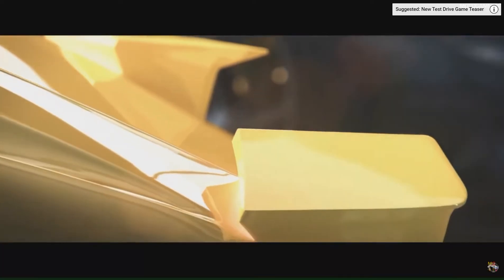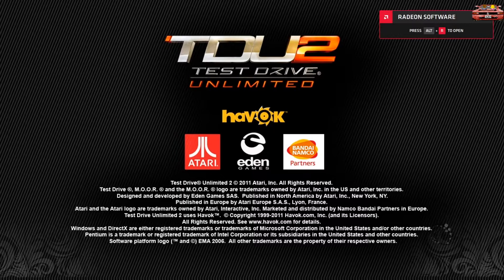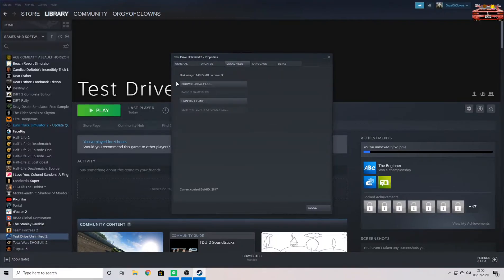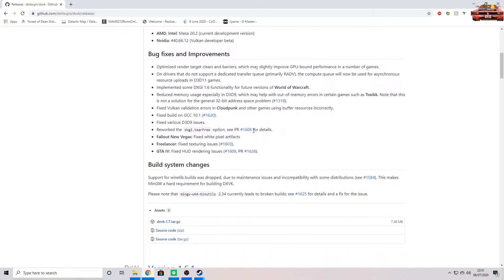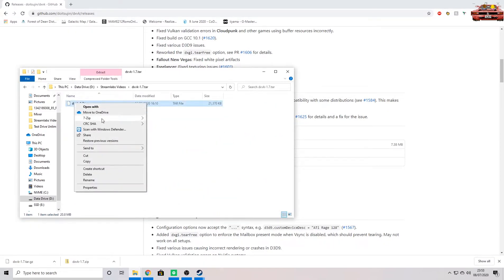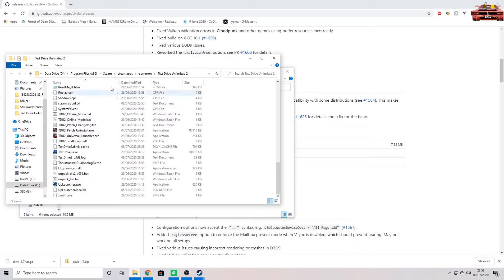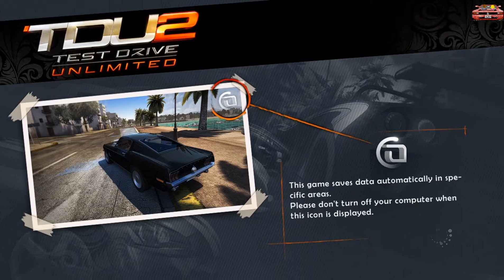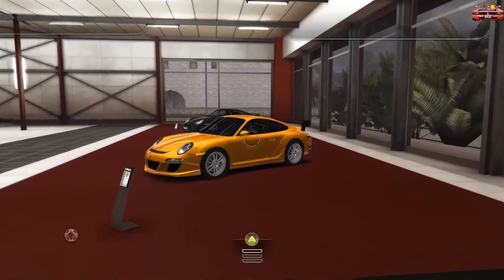Test Drive Unlimited 2 Not Working with AMD Graphics Card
I have a 5700XT GPU and was unable to open Test Drive 2 Unlimited, after hours of troubleshooting found out it was related to modern AMD cards not being able to handle Direct X 9. Here is a very simple solution